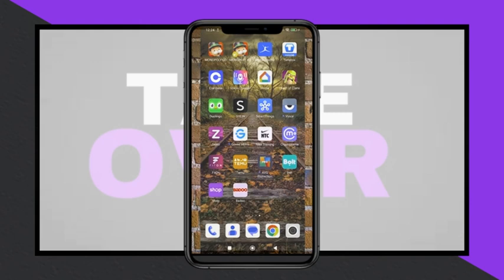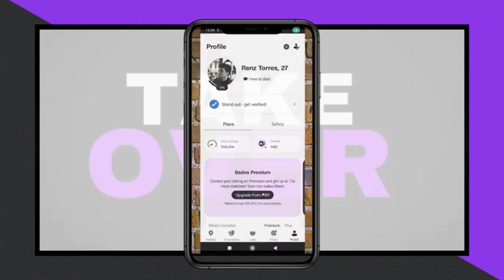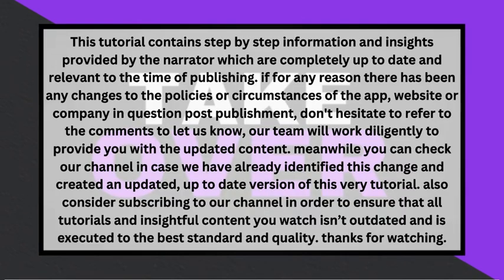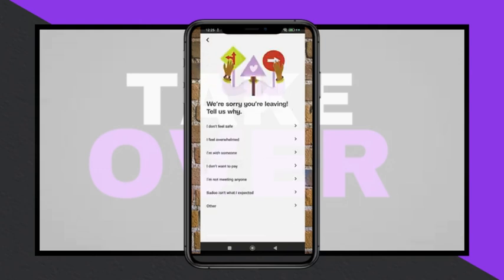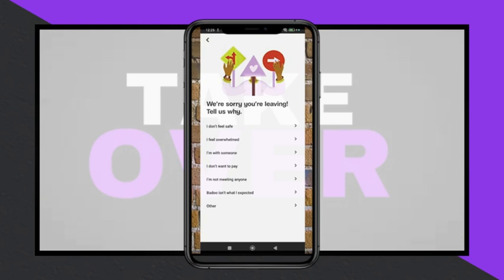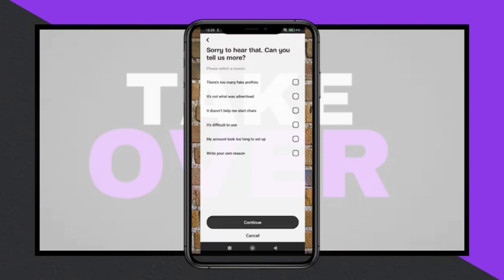How to Activate Badoo Premium for Free 2025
Unlock the secrets to accessing premium features on Badoo without spending a dime! This step-by-step guide walks you through the process of activating Badoo Premium for free in 2025. Learn practical tips, tricks, and methods to enhance your experience and enjoy all the exclusive benefits the platform has to offer. Don't miss out on this opportunity to elevate your profile and connect like never before!